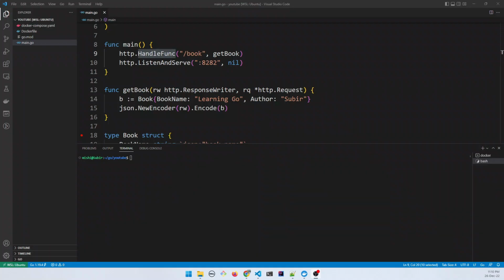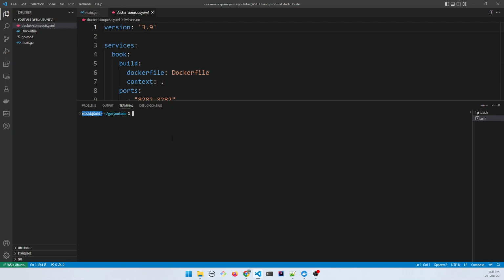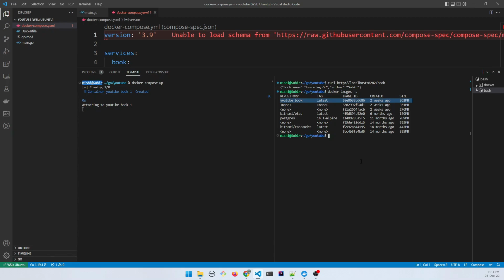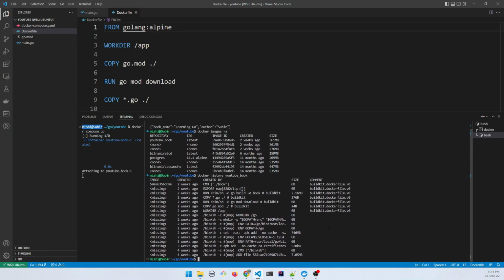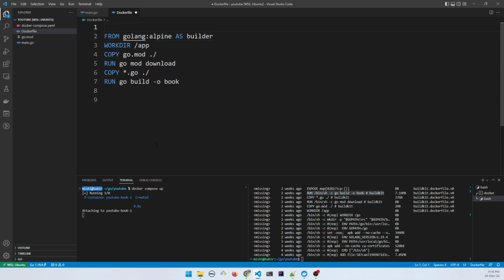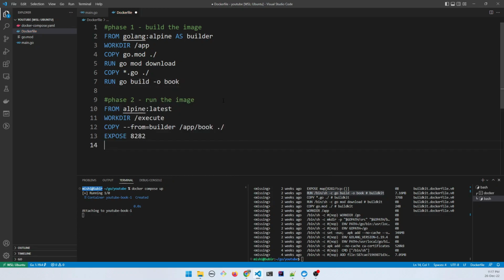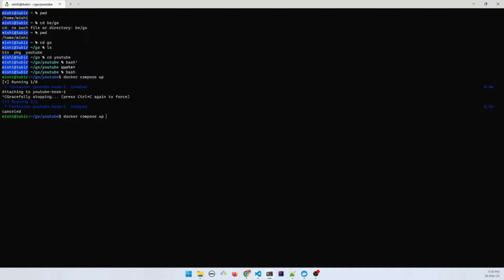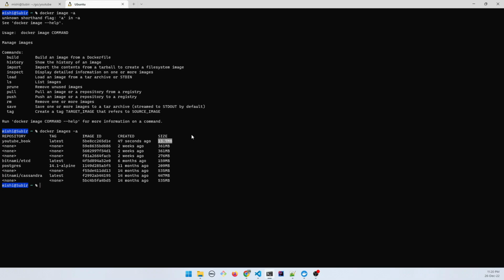Multi stage docker with Go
A simple Docker file can generate images sizes greater than actually needed. A multi stage docker file can help us reduce the image size which can reduce our cloud costing and improve our bootup time.